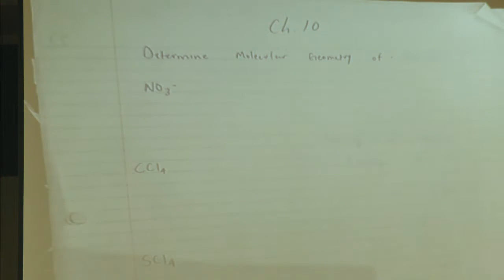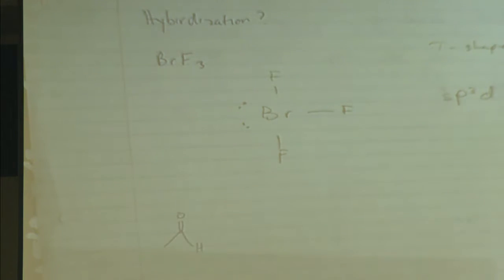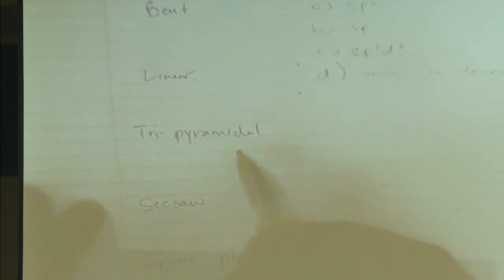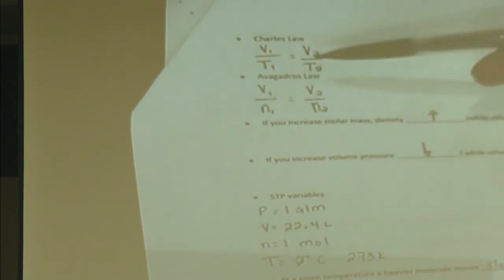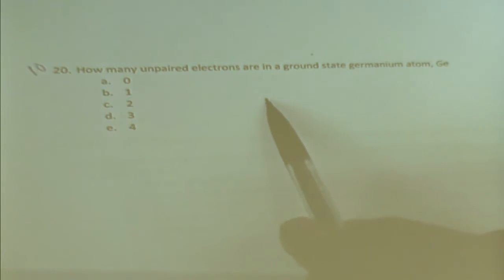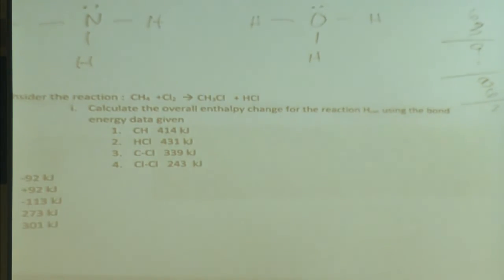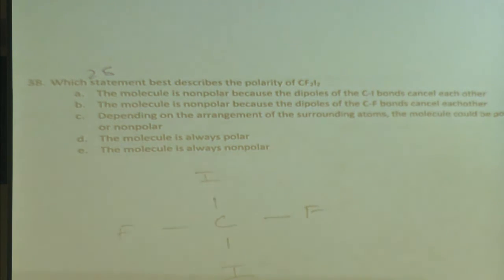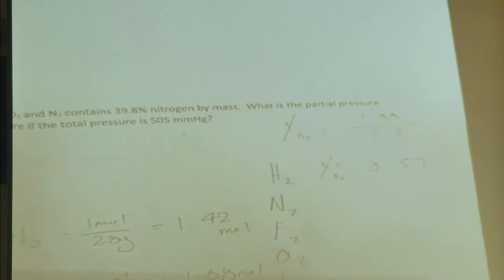CHM 2041 - Fundamentals of Chemistry 1B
Session will be held from 5:30 PM - 7:30 PM and led by Asad M.

Please provide us with your honest feedback regarding the Study Union session you viewed either via live stream or recorded playback. The survey link is as follows